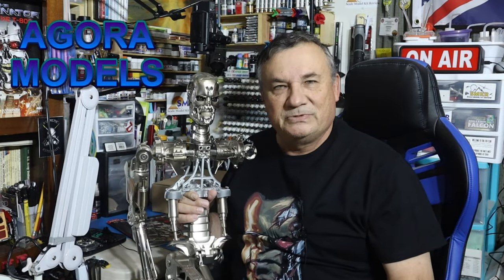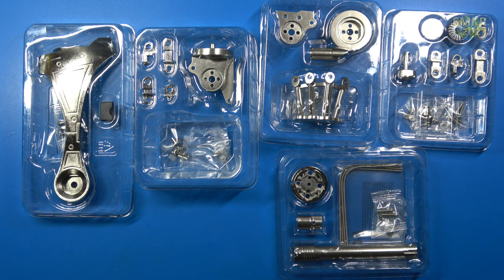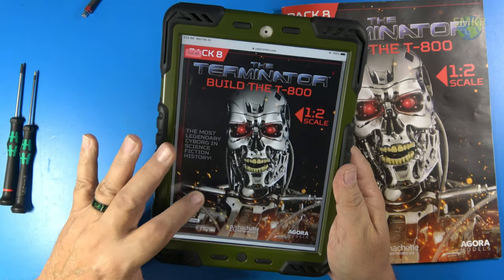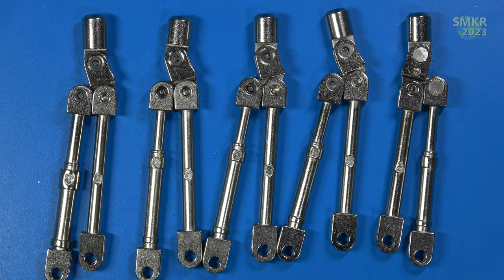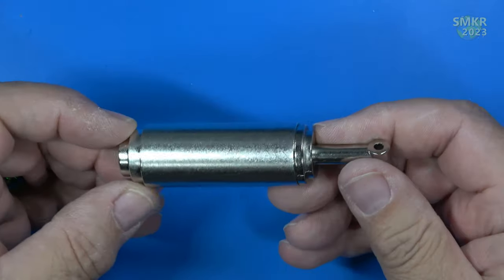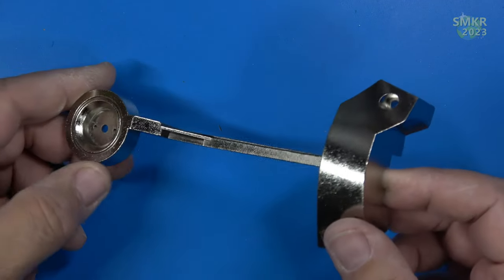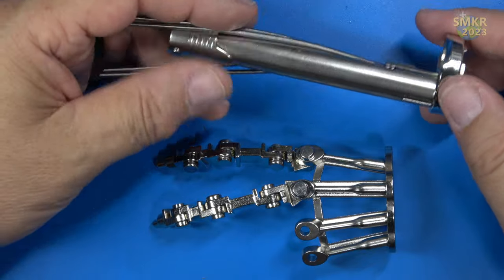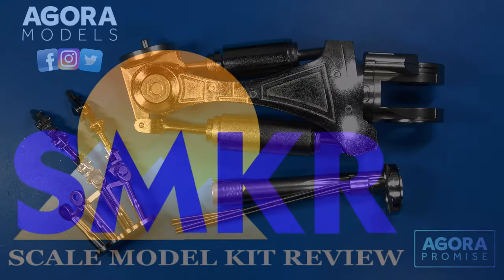Agora Models Build the T-800 Terminator Pack 8 Stages 71 - 80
Height: 3’ 1” (95cm)
Weight: 13 lbs approx. (6 kg approx.)
Display Base: 16  x 16  inches (420mm x 420mm)
Material: High quality zinc alloy and ABS parts
Parts: This model has over 650 parts
Remote control: sounds, lights, movement

Timestamp
00:00 Introduction
01:01 Pack 8 Parts and Magazine
05:49 Stage 71 Right Foot Parts
14:17 Stage 72 Left Bicep Muscle
15:32 Stage 73 Left Shoulder Joint
17:56 Stage 74 Left Tricep Muscle
19:25 Stage 75 Left Upper Arm Part
20:19 Stage 76 More Upper Arm Parts
23:52 Stage 77 Left Hand First Finger
26:28 Stage 78 Left Hand and Arm Joint
30:02 Stage 79 Left Middle Finger and Elbow Joint
36:19 Stage 80 Forearm Components

Scale Model Building from scale autos, military aircraft, armor, ships, figures, miniatures, gundam, science fiction and real space scale modeling. History you can model, Museums, Airshows and Model shows and swap meets with model kit reviews, full video builds and more, Star Wars, Star Trek, and Battlestar Galactica.